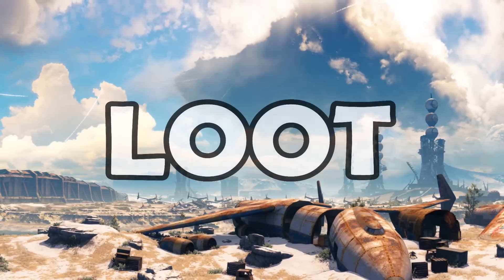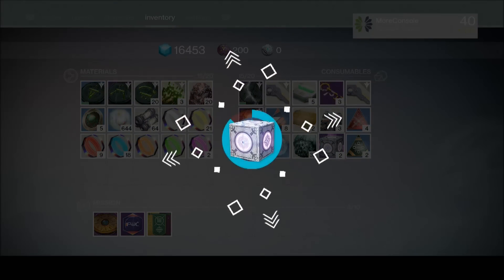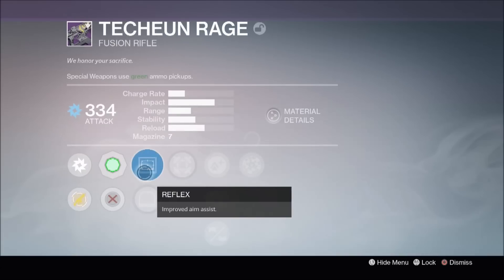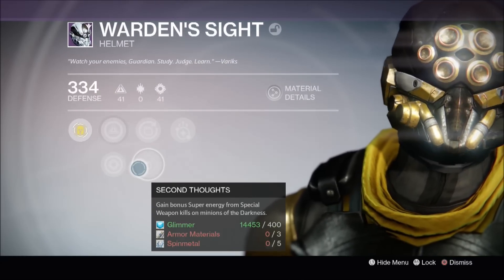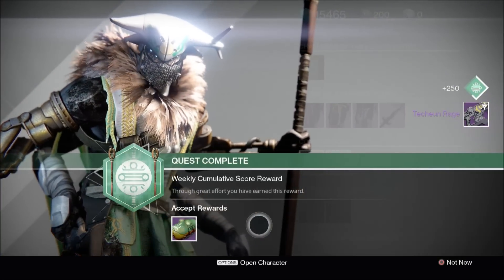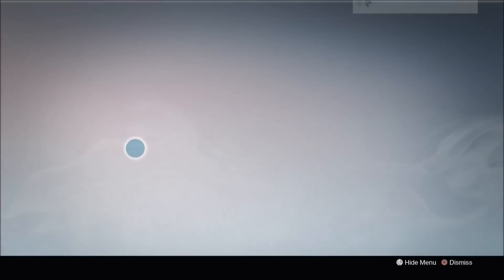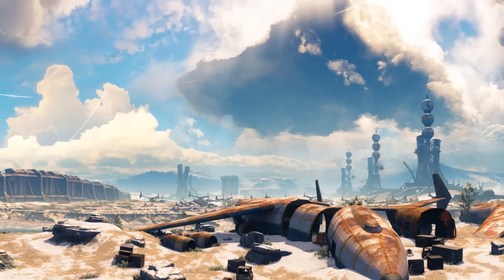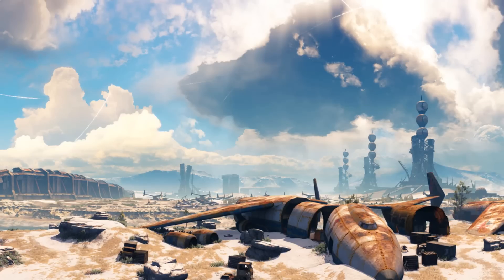Destiny - HUGE LOOT HAUL!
My biggest loot haul yet! Exotics, Packages, Sterling Treasure!